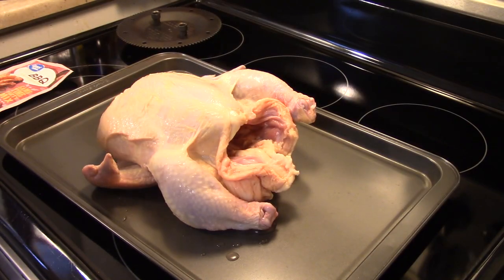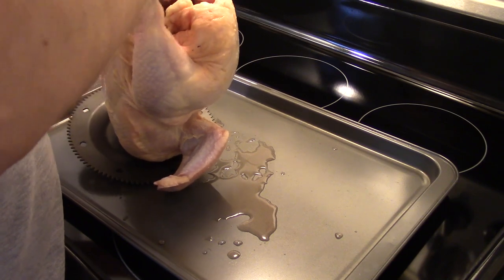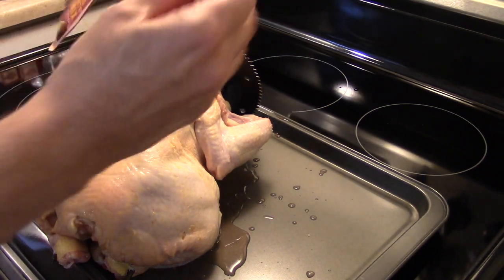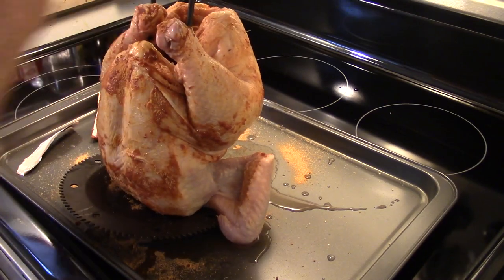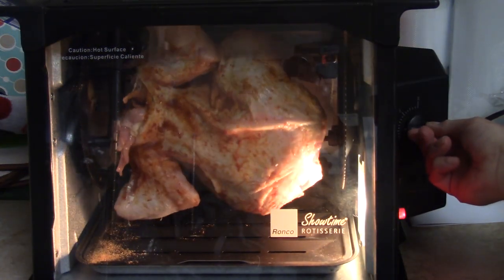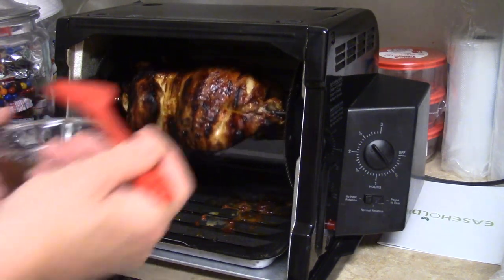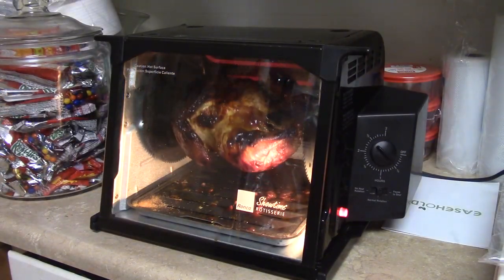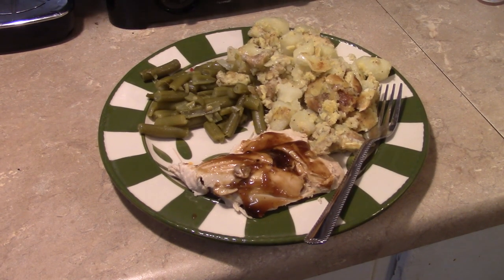Bbq Rotisserie Chicken in the Ronco Showtime Oven